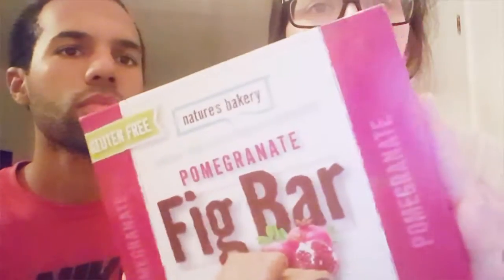Nature's bakery fig bar!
A taste test of some gluten free fig bars by nature bakery.